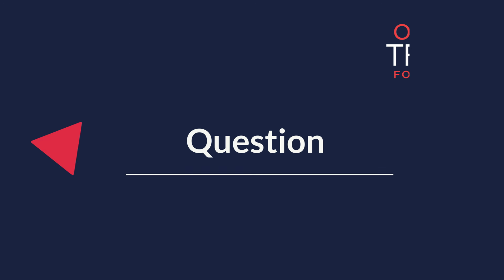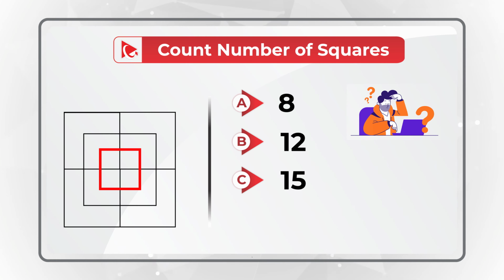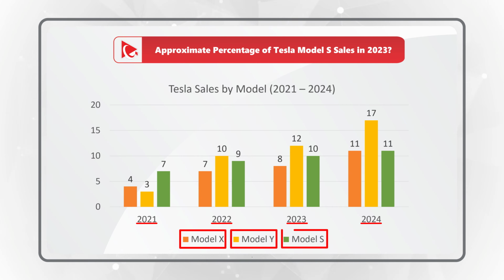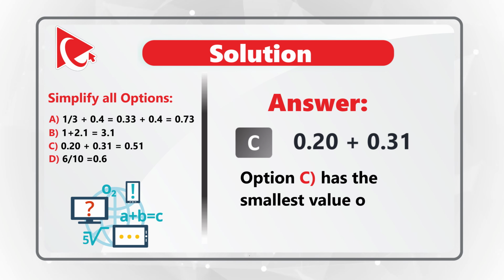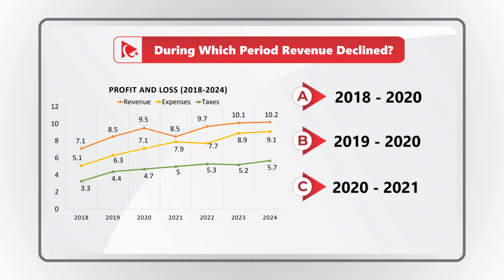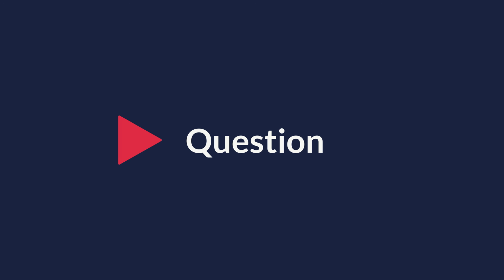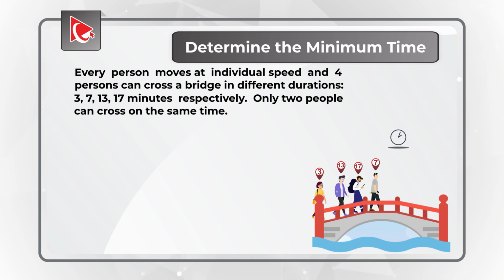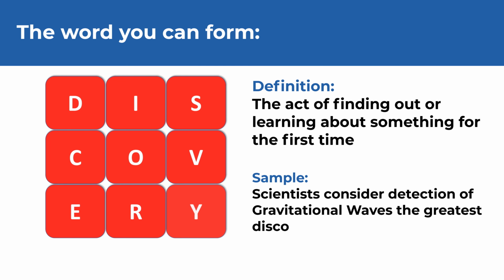Donaher Corporation Aptitude Assessment Test Explained!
Danaher Corporation is a United States based company which designs, manufactures, and markets professional, medical, industrial, and commercial products and services. Very frequently company would like to test job candidates before hiring and uses Aptitude Assessment Test to determine candidate’s fit for the position as part of the employment process. Learn how to get ready for Assessment Test that you might encounter as part of employment process. In this tutorial you will learn typical assessment exercises, asked during interview assessment test.

[Buy More – Save More – Assessment Test Value Packs]